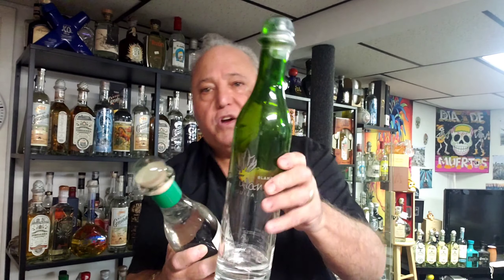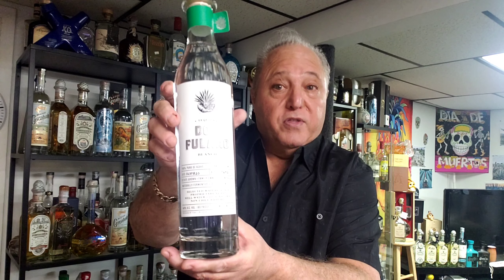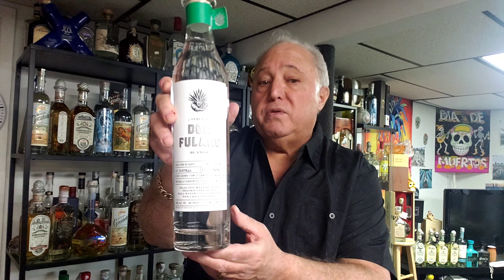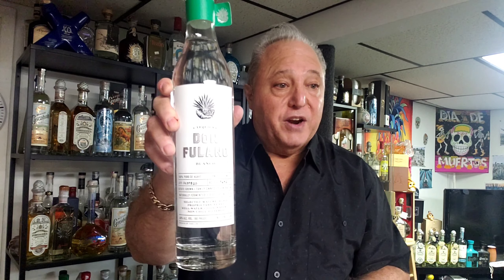Lou Agave of Long Island Lou Tequila - Don Fulano Blanco - A Fine Brand, With Great People Involved